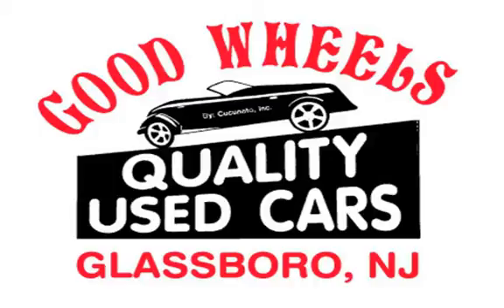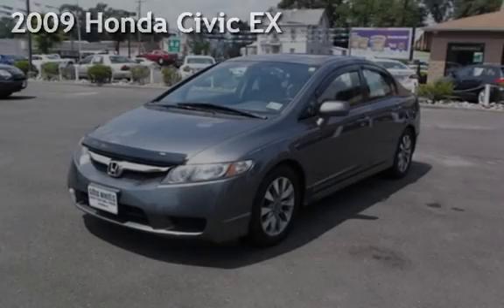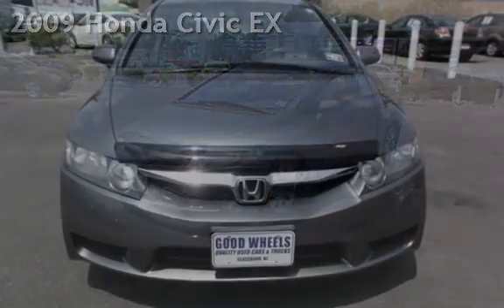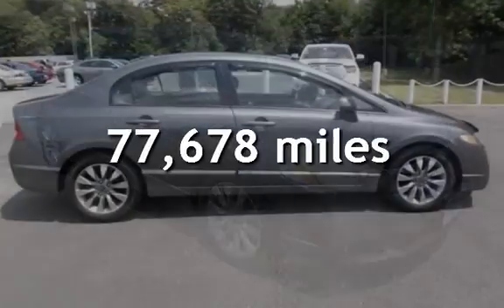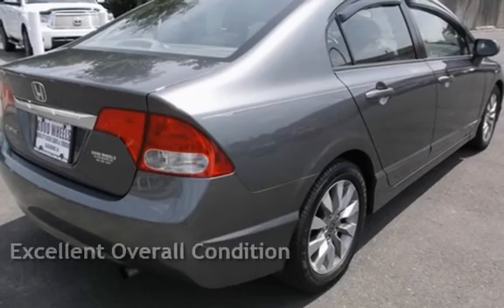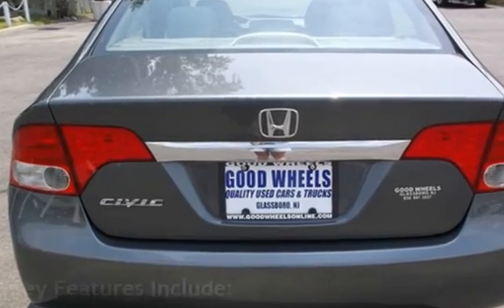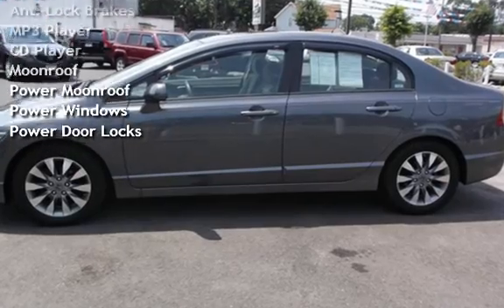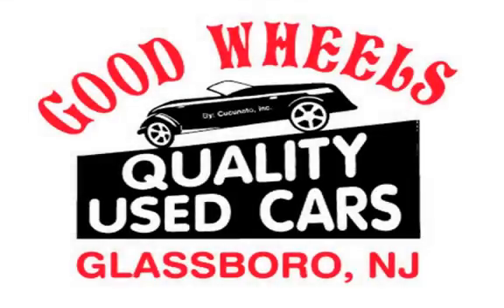2009 Honda Civic EX for sale in Glassboro, NJ